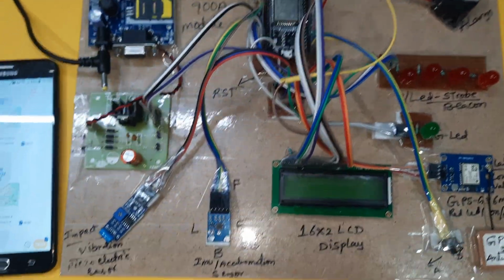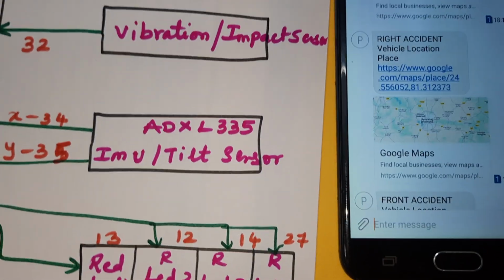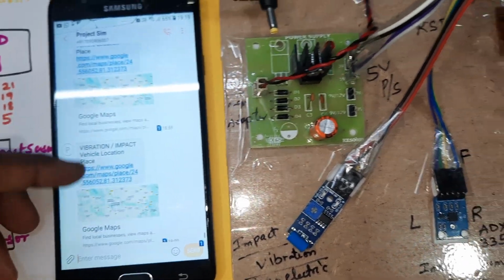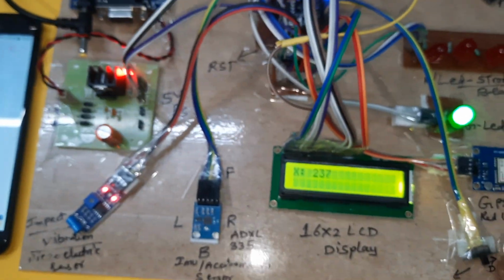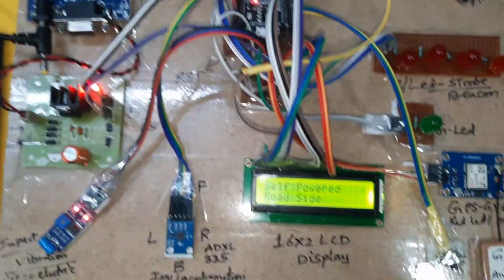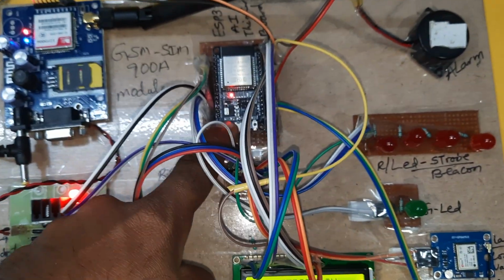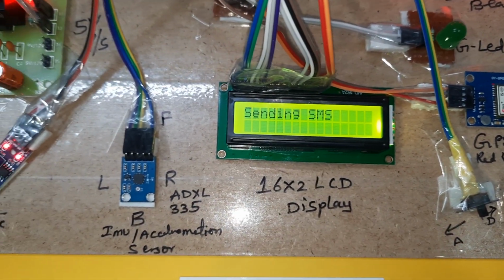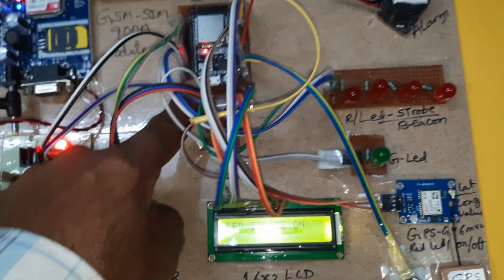Design and Development of a Self-Powered Solar IoT Roadside Accident Alert Beacon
Smart Autonomous Collision Detection & Emergency Warning System.
1. Project Abstract / Synopsis
2. Project Related Datasheets of Each Component
3. Project Sample Report / Documentation
4. Project Kit Circuit / Schematic Diagram
5. Project Kit Working Software Code
6. Project Related Software Compilers
7. Project Related Sample PPT’s
8. Project Kit Photos & Working Video links
1.Design and Development of a Self-Powered Roadside Accident Alert Beacon.

2.Smart Autonomous Roadside Accident Detection and Warning System.

3.Solar-Powered Intelligent Road Accident Alert Infrastructure.

4.IoT-Based Self-Sustaining Roadside Emergency Beacon.

5.AI-Enabled Smart Road Accident Detection and Alert Mechanism.

6.Hybrid Energy Harvesting Roadside Safety Alert System.

7.Real-Time Accident Detection and Self-Powered Warning Beacon.

8.Embedded System Based Self-Powered Crash Alert Device.

9.Next-Generation Smart Highway Emergency Alert Node.

10.Low-Power Intelligent Roadside Accident Identification System.

11.Self-Sustainable Smart Beacon for Highway Accident Prevention.

12.Decentralized IoT Road Safety Alert System with Renewable Energy.

13.Autonomous Solar Roadside Emergency Signaling Unit.

14.Smart Traffic Safety Infrastructure with Energy Harvesting.

15.Accident Detection and Wireless Alert Transmission System.

16.Cloud-Connected Self-Powered Road Safety Beacon.

17.Portable Self-Charging Emergency Accident Alert Device.

18.Renewable Energy Based Smart Road Hazard Warning System.

19.Intelligent Roadside Crash Monitoring and Alert System.

20.Smart Transportation Safety Node with Real-Time Alerting.

21.Self-Powered Accident Alert System for Smart Cities.

22.Advanced Road Safety Technology Using Energy Harvesting.

23.Automatic Roadside Emergency Flash Beacon Without External Power.

24.IoT and GSM Enabled Self-Powered Accident Detection Device.

25.AI-Driven Road Hazard Identification and Warning System.

26.Energy Efficient Smart Highway Safety Infrastructure.

27.Rapid Response Roadside Accident Alert Beacon.

28.Self-Sustained Embedded Road Safety Monitoring System.

29.Solar and Vibration Powered Emergency Road Beacon.

30.Smart Pole-Based Accident Detection and Alert Mechanism.

31.GuardianX: Intelligent Self-Powered Road Safety Sentinel.

32.CrashShield 360°: Autonomous Roadside Alert Network.

33.SafePulse: Smart Real-Time Accident Alert Beacon.

34.BeaconX Pro: Renewable Energy Road Safety System.

35.RoadSavior AI: Intelligent Highway Emergency Alert System.

36.LifeLine Beacon: Self-Sustaining Road Accident Warning Device.

37.Sentinel Spark: Smart Solar Crash Alert Infrastructure.

38.AutoRescue Node: Intelligent Emergency Signaling Platform.

39.RoadGuard Pro: Self-Powered Smart Accident Detection Network.

40.SafeHaven Smart Pole: AI-Based Road Safety Innovation.

41.Automatic Crash Detection and Self-Powered Alert Broadcasting System.

42.Smart Road Infrastructure for Real-Time Accident Monitoring.

43.Energy-Harvesting Based Roadside Emergency Alert Mechanism.

44.Self-Powered Wireless Accident Alert System for Highways.

45.IoT Integrated Smart Road Guardian with GSM Notification.

46.Renewable Energy Driven Smart Roadside Safety Beacon.

47.Embedded AI Road Accident Identification and Alert Device.

48.Self-Sustaining Smart Transportation Safety Framework.

49.Next-Gen Intelligent Accident Warning Beacon for Smart Highways.